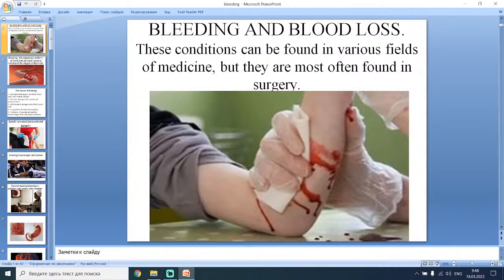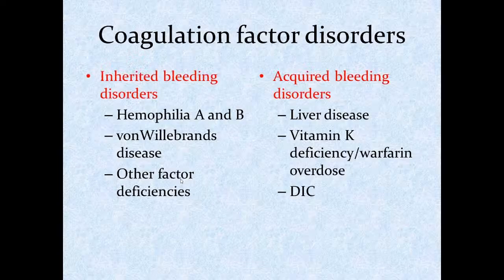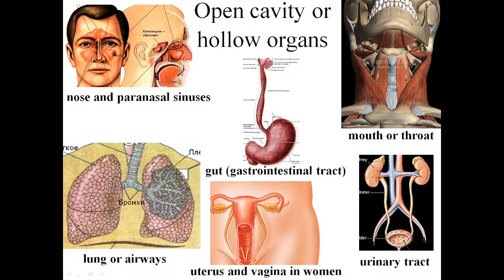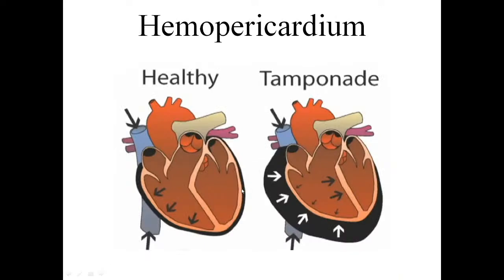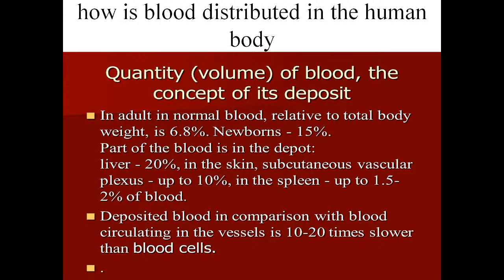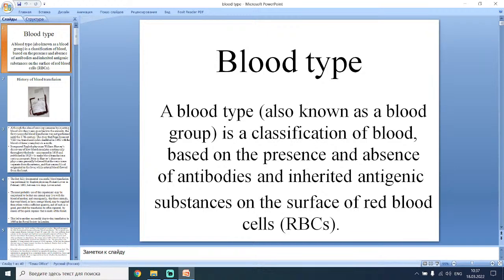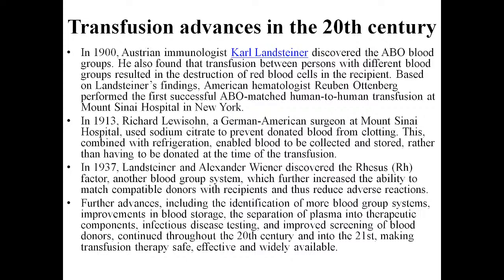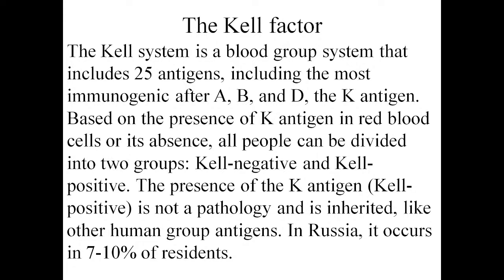general surgery макаров с.в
lecture topic - bleeding